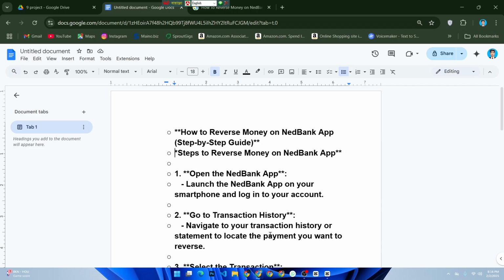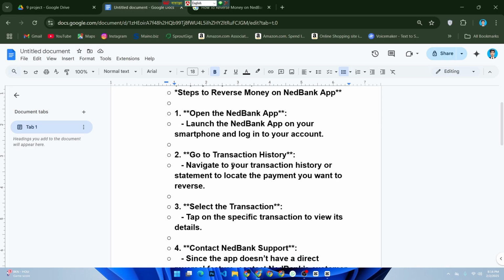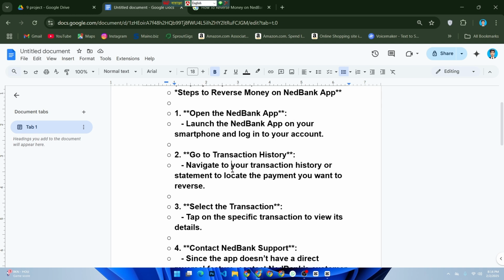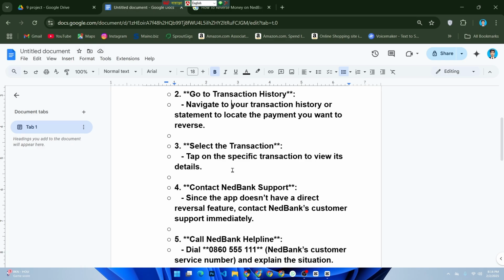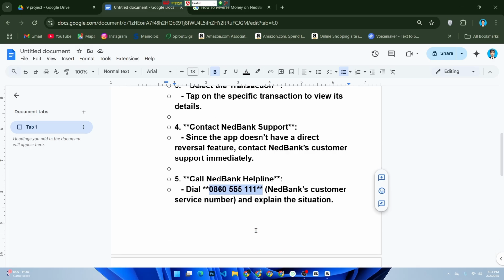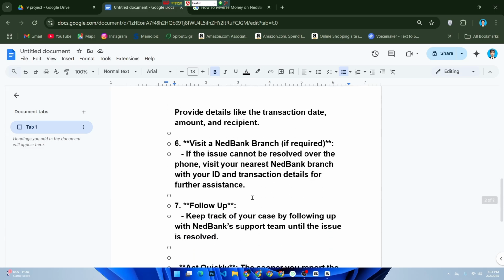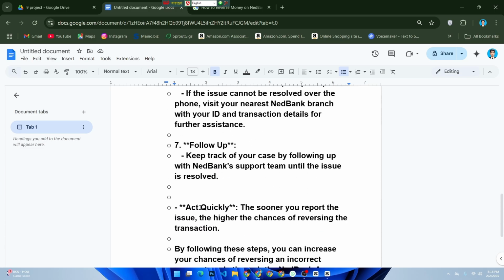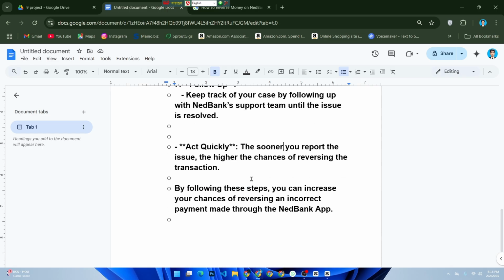How To Reverse Money on NedBank App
In this video, we will walk you "How To Reverse Money on NedBank App" through the simple process of reversing a payment on the NedBank App. Whether you’ve made an accidental transfer or need to undo a transaction for another reason, we've got you covered! Follow our step-by-step instructions to easily reverse money directly through the app.

📱 What You'll Learn:

How to access the NedBank App and navigate to the relevant section
Step-by-step instructions on reversing a payment
Important tips to ensure your transaction is reversed successfully
How to handle any issues that might arise during the reversal process
🔑 Key Features Covered:

Reversing payments within a specific time frame
How to check transaction history
Understanding the limits and conditions of reversals

💬 Have any questions or need further assistance? Drop them in the comments below, and we'll be happy to help!